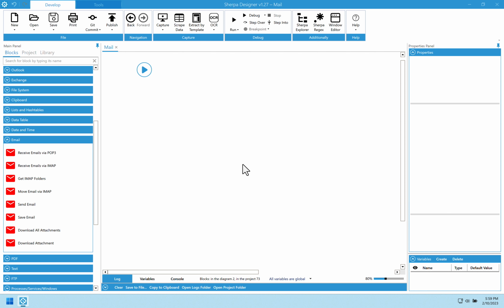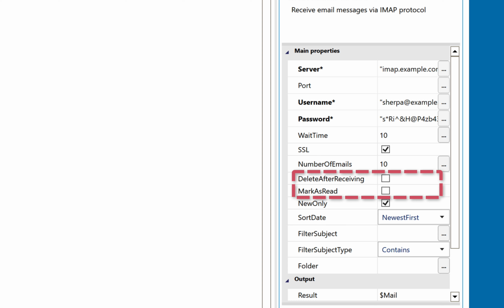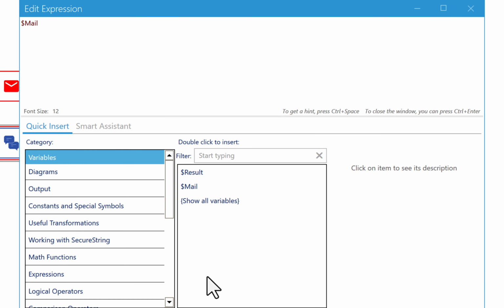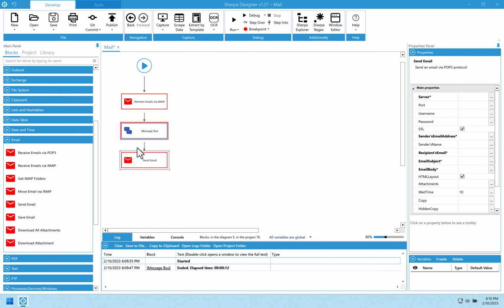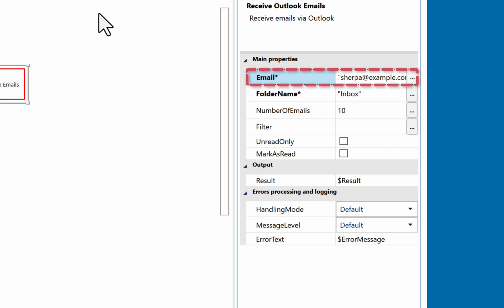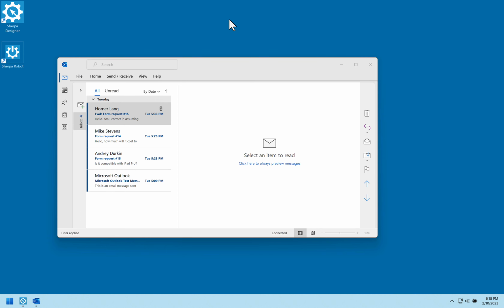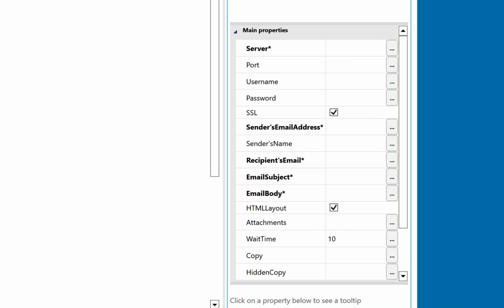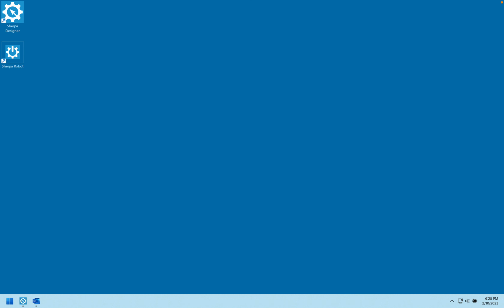Sherpa RPA Tutorial 7 - Email automation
Unlock the potential of email automation in your business with Sherpa RPA. This tutorial dives into the various ways Sherpa RPA can enhance your email communication processes. From receiving emails using different protocols to automated responses, learn how to streamline your email workflows efficiently.

Key Topics:

- Email Palette for POP3 and IMAP: Learn how to configure and receive emails using POP3 and IMAP protocols.

- Sending Emails with Sherpa RPA: Guide on composing and sending emails, including HTML content handling.

- Exchange Palette for Exchange Servers: Utilizing Sherpa RPA for email management on Exchange servers.

- Outlook Palette Integration: How to automate emails using the Outlook palette without additional server settings.

- Practical Automation Examples: Demonstrations of receiving and responding to emails automatically in Sherpa RPA.